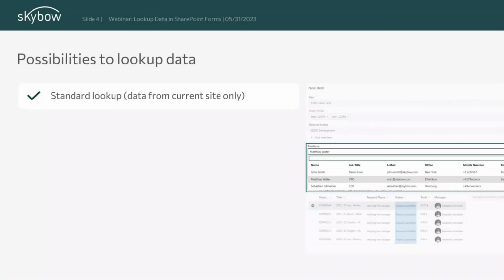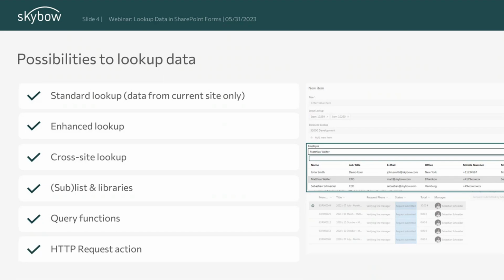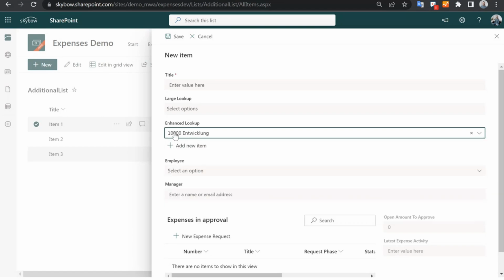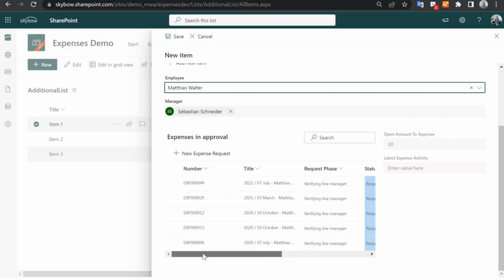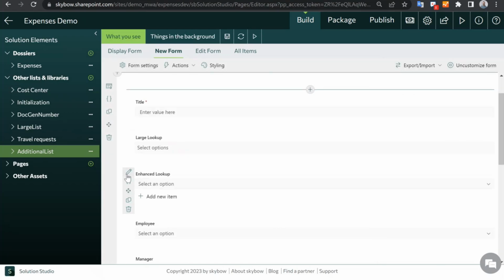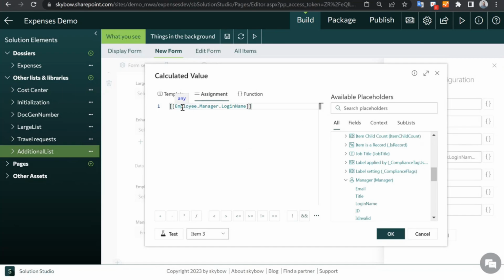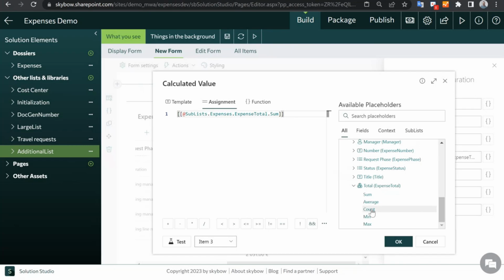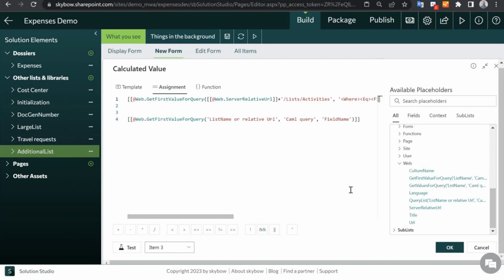How to use LookUp Data in your SharePoint Forms without coding skills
SharePoint is perfect for digitizing individual business processes and automating manual workflows - especially in combination with skybow.

Such individual workflows are usually extensive and complex. This results in several lists that have to be linked to each other in order to cover the desired functions.

Sounds complicated, but it doesn't have to be!

With the help of lookup data you can easily link lists together. And thanks to our low code platform, this is possible even without programming knowledge! We will show you in only 30 minutes different options to use lookup data for various use cases:

✅ Standard out of the box lookup
✅ Enhanced lookup for lists with more than 5000 items
✅ Cross-site lookup
✅ (Sub)lists & libaries
✅ Query functions

⌚ Chapters
00:00 Intro
00:11 Different possibilities for lookup data in you SharePoint forms
04:50 ▶️ Demo Time: Various use cases for lookup data in your SharePoint forms
15:45 ▶️ Demo Time: How to configure all those lookup data variations in the back end without coding

Do you want to learn more about the skybow Solution Studio and how the platform can help you to digitalize and automize your business processes?